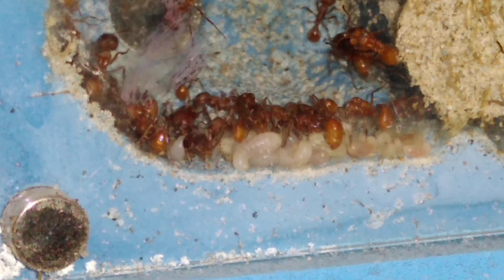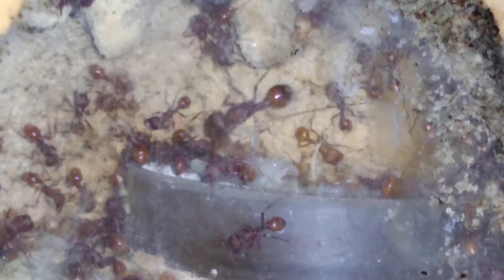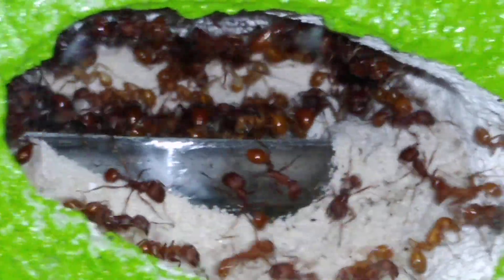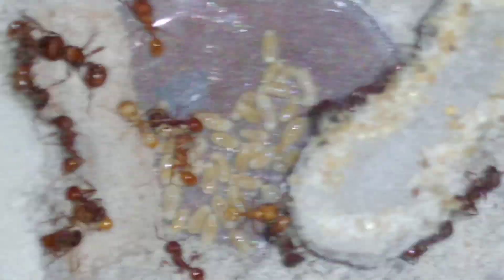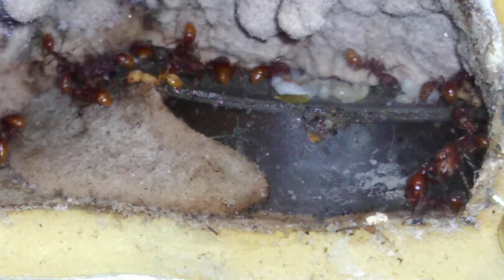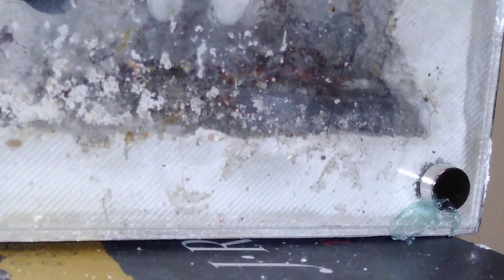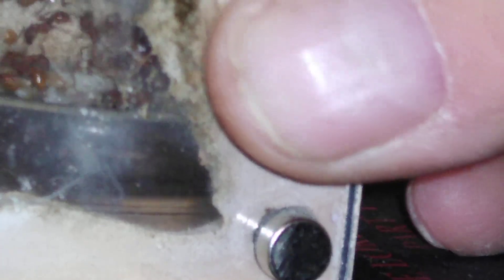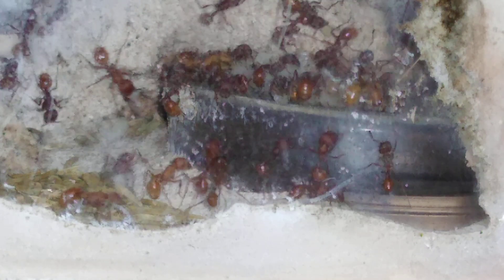Pogonomyrmex Occidentalis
Latest video on some of my Pogo colonies